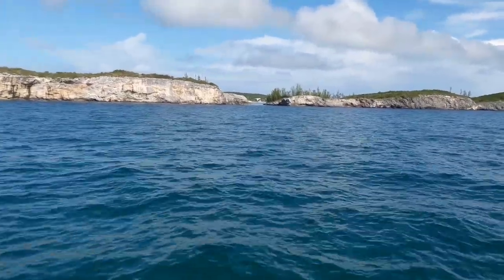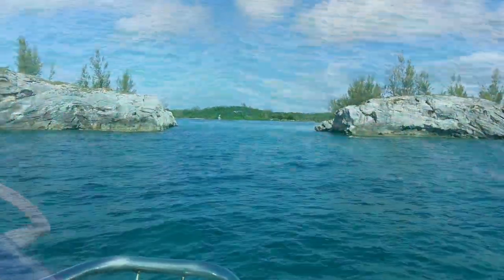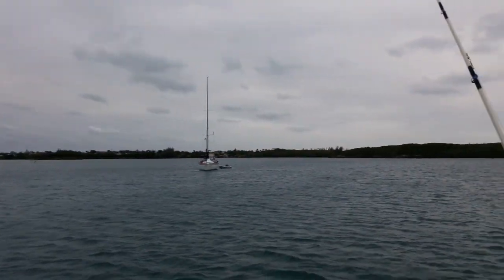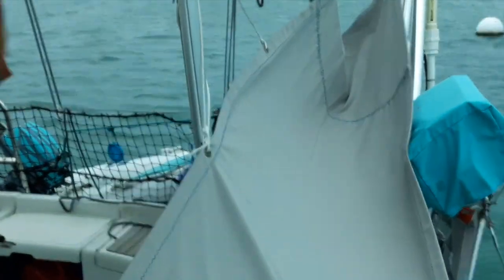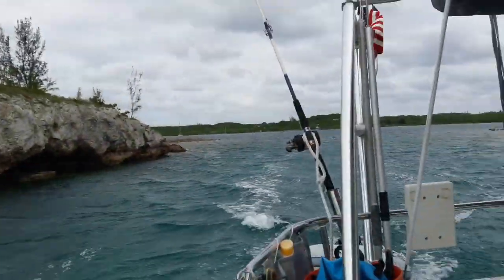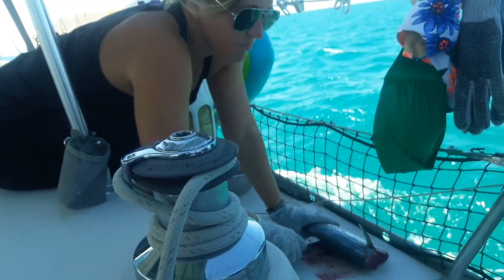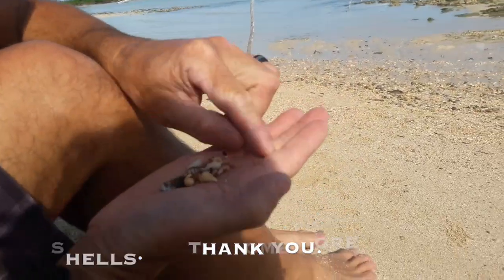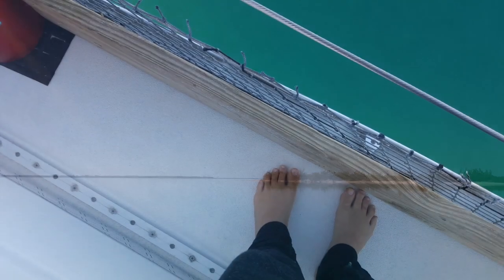Waiting on Weather | Sailing Luna Sea | S2 E7 | Eleuthera, Bahamas | Cruising Travel Blog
Waiting on Weather, the s/v Luna Sea crew hops to a few protected ports along Eleuthera. We take advantage of the rain in order to catch some water with our high tech rain catcher, explore some towns and grab a bite out.

We are off to the Bahamas and you don't want to miss any of the action!

Want to help for FREE!?!?! We love free. So what can YOU do?

For up to the minute location tracking - head over to Jenn's Instagram

Need a T-shirt?

Want to grab one of Jennifer's original watercolor paintings - and help fund our cruising/video production!? Head over to our website and check out the Art for Sail

Artist:
Title: Dutty

Artist: Audionautix
Title: Words